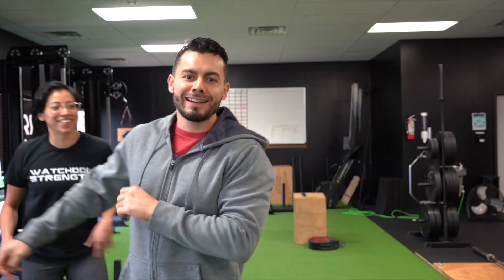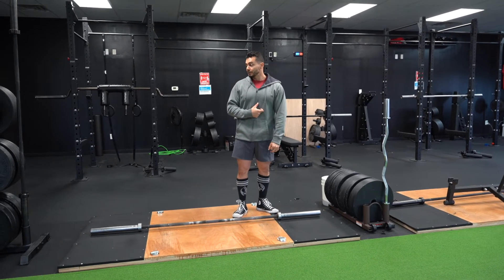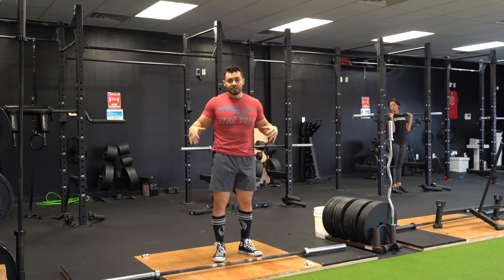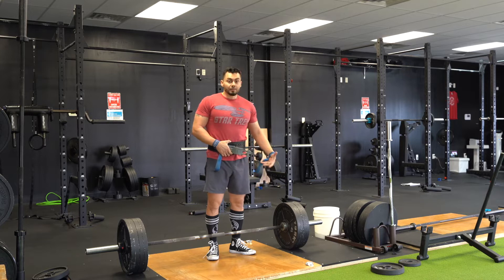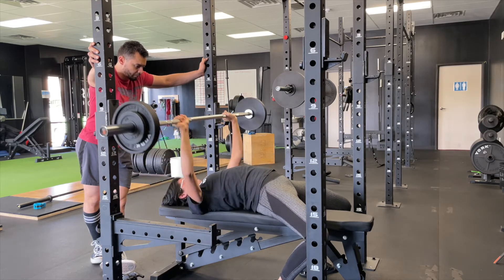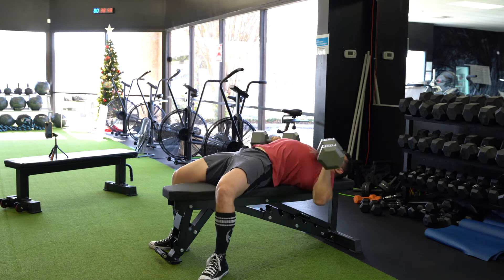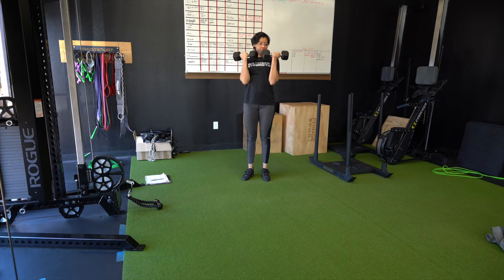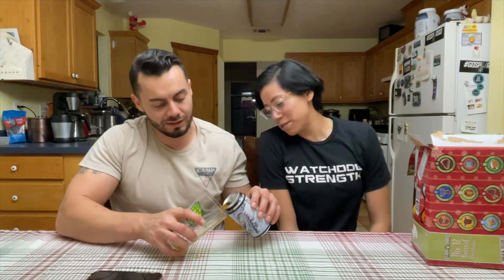Gym Tour and Workout Routine at Watchdog Strength in San Antonio, Texas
We give you a gym tour of our gym Watchdog Strength in San Antonio, TX. We also show you a day in our workout routine.

11:38 - Beer Tasting - Day 2 of the 12 Days of Christmas